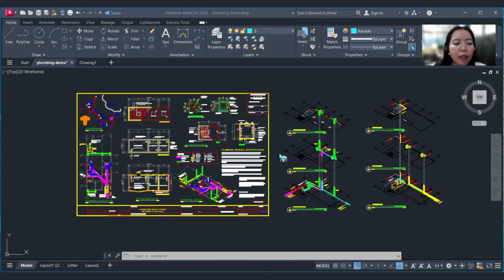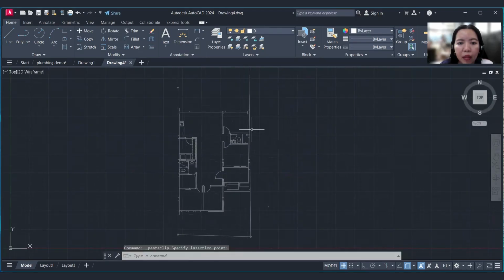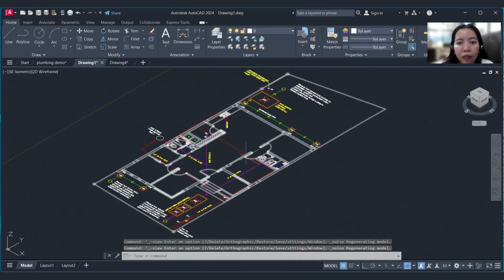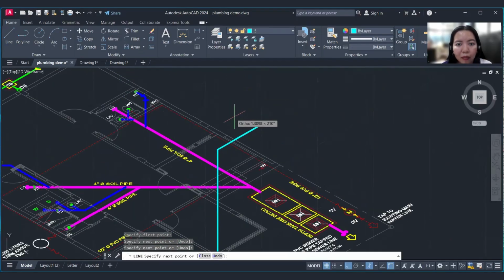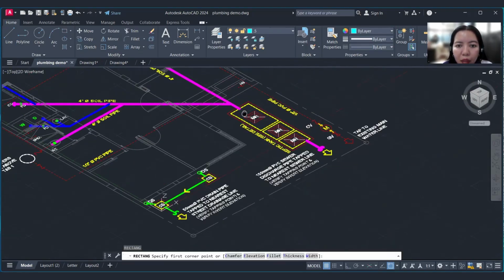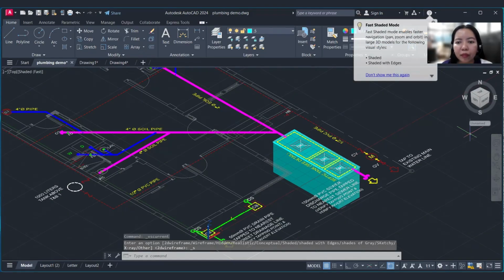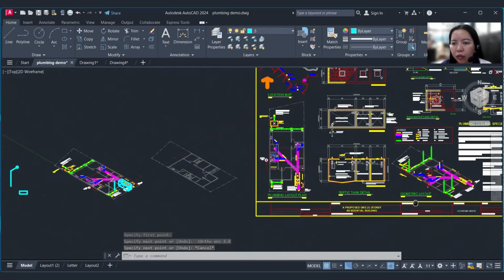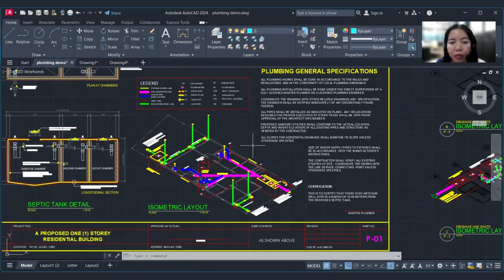AUTOCAD Plumbing Isometric Drawing on 2D workspace quick class demo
AUTOCAD Plumbing Isometric on 2D workspace quick demo
This is a class recording. My apologies for the background noise.